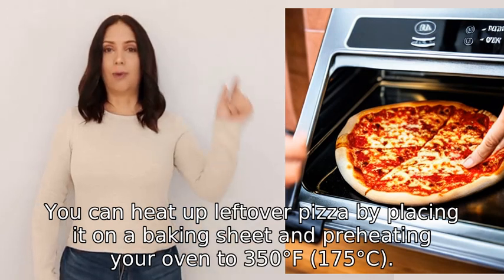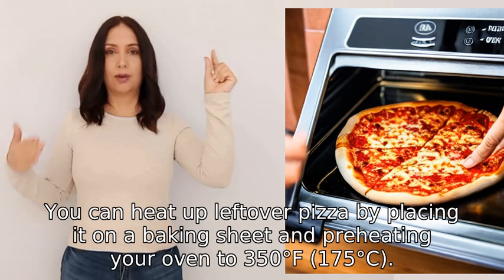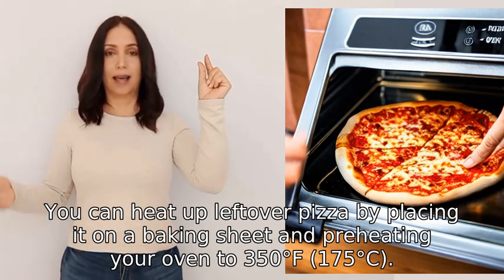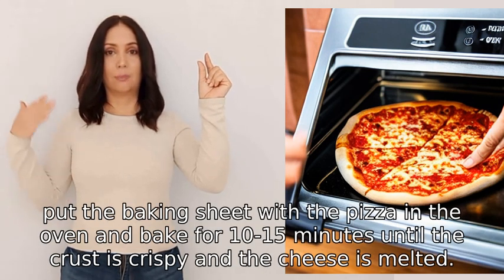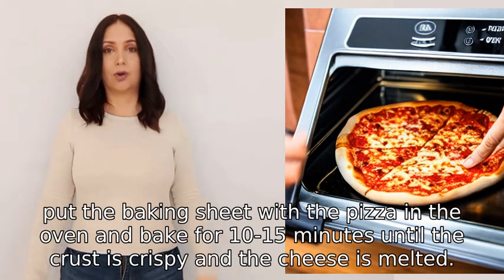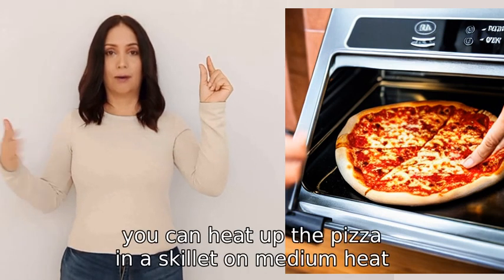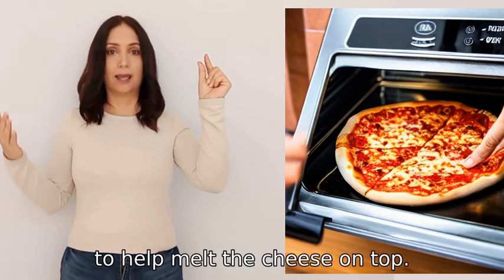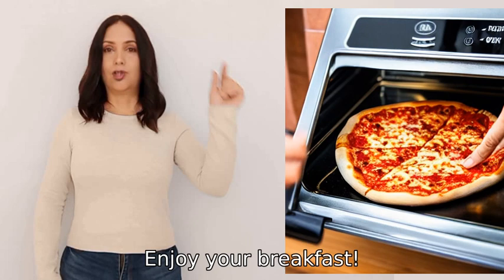i just woke up and i'm hungry, how can i best heat up leftover pizza from yesterday?